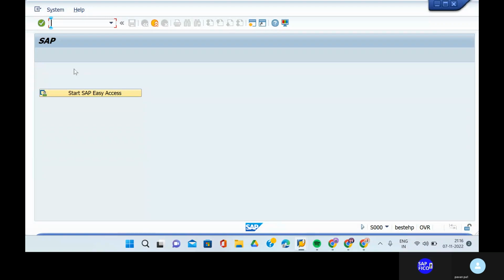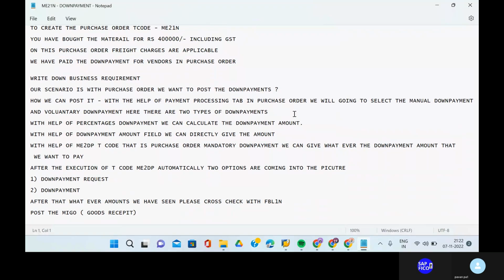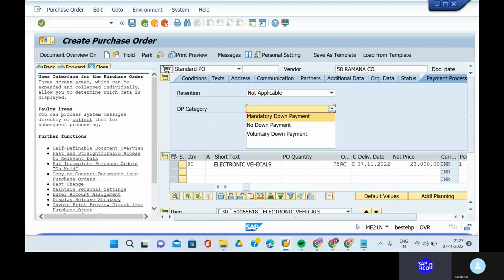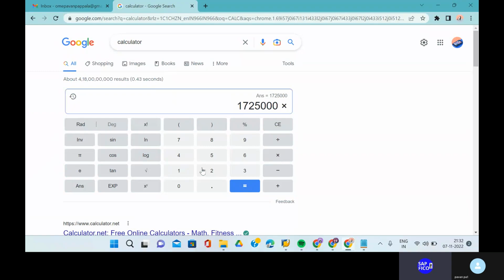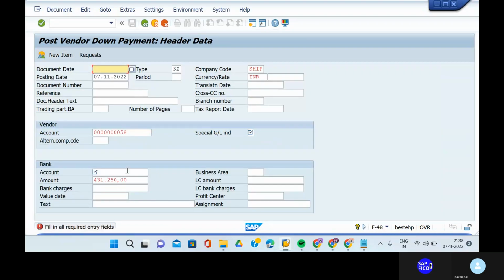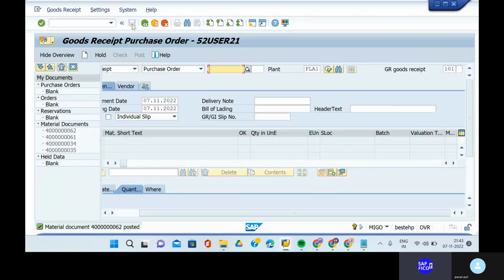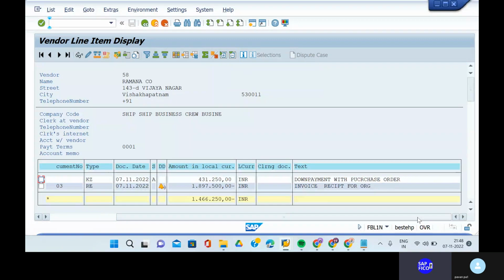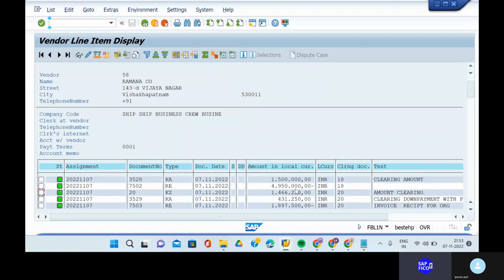REAL-TIME SCENARIO EXECUTION OF THE CLIENT REQUIREMENT USING TCODE - ME2DP, SAP ECC AND S4 HANA